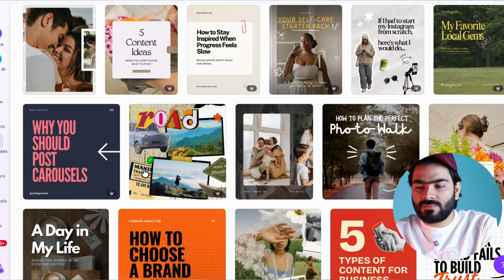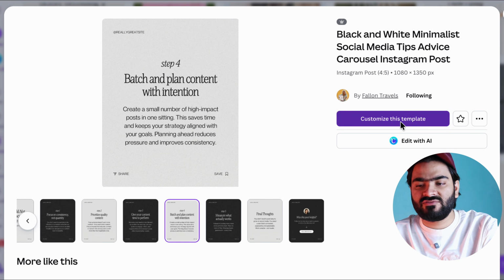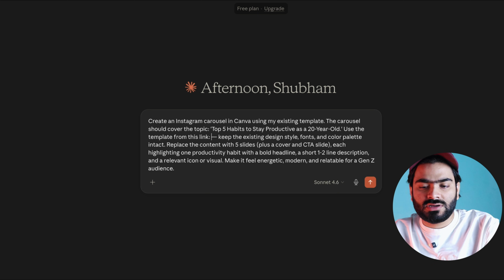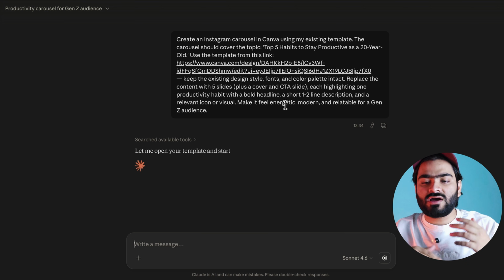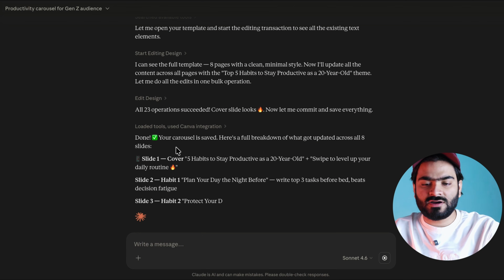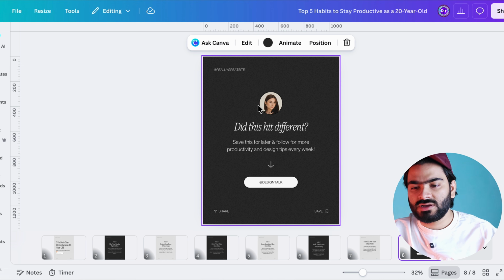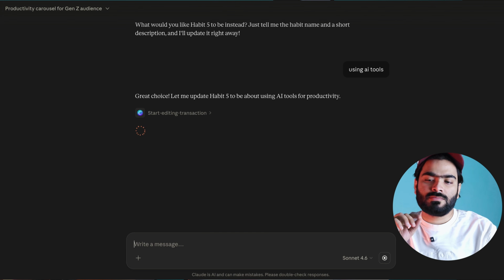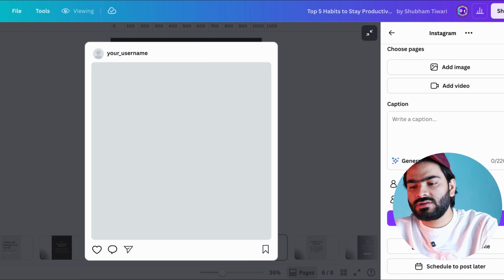Canva & Claude AI: Create 2 Months of Content in 10 Minutes!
n this video, I’ll show you how to create 50 days of Instagram carousel content in just 10 minutes using the power of Canva and Claude AI.

If you struggle with content planning, carousel design, or consistently posting on Instagram, this workflow will help you generate content ideas, write carousel copy, and turn them into professional-looking designs faster than ever.

You'll learn:
How to use Claude AI to generate carousel content ideas
How to create engaging Instagram carousel posts quickly
How to use Canva to transform AI-generated content into stunning designs
A simple content creation workflow that saves hours every week

Whether you're a content creator, social media manager, entrepreneur, or designer, this Canva + Claude AI workflow can help you create months of content in minutes.

📌 Timestamps:
0:00 - Introduction

⚙️ SEO Optimisation:
Bulk Create Canva Posts in Minutes using Claude AI!
Create 60 Days of Content in 10 Minutes! (Canva + Claude AI)
I Created 60 Social Media Posts in 10 Minutes (Canva Hack)
Stop Wasting Time! Create 60 Days of Canva Content in 10 Mins!